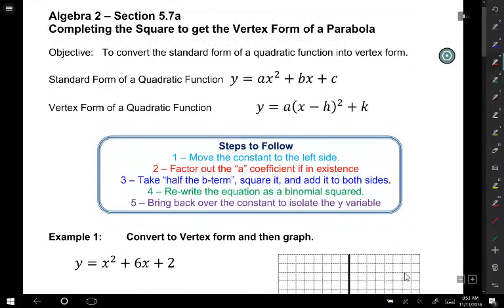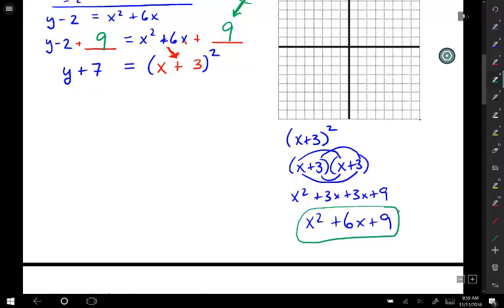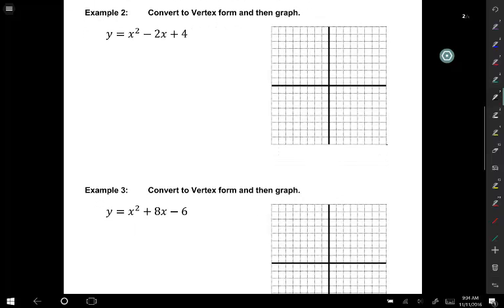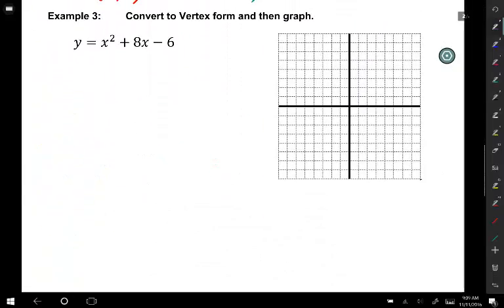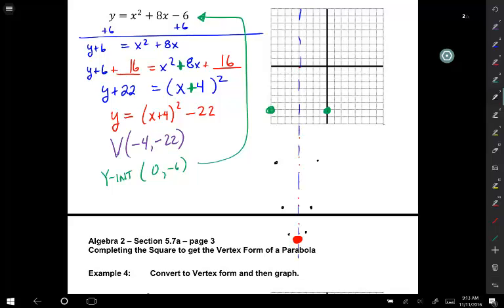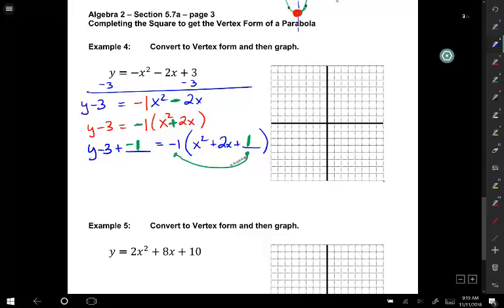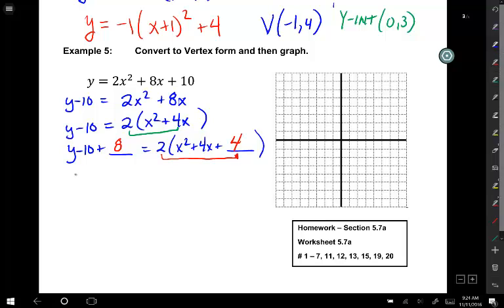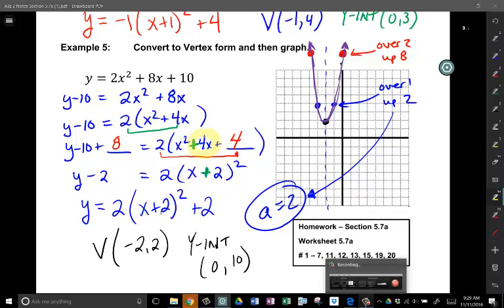Alg 2 Ch 5 Section 5 7a Completing the Square to get the Vertex Form of a Parabola